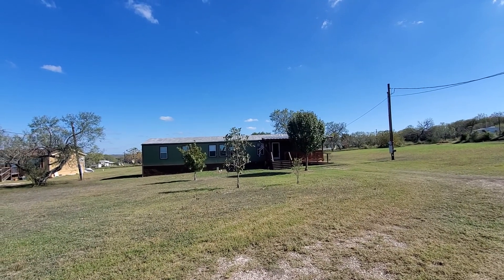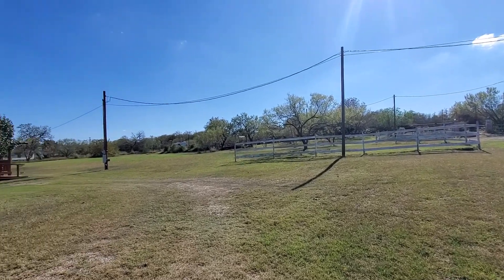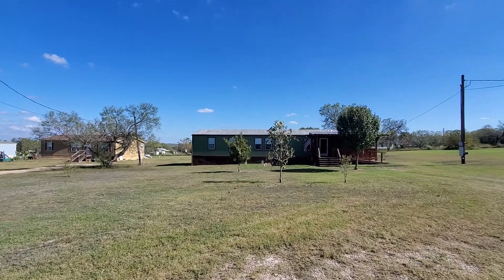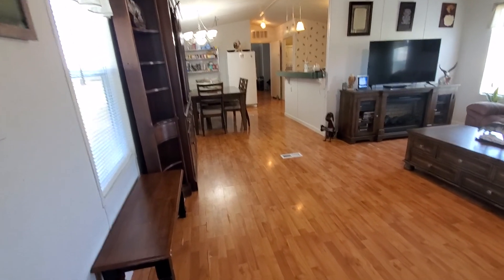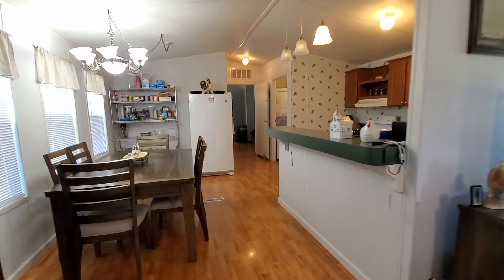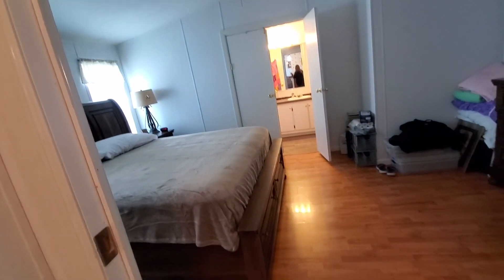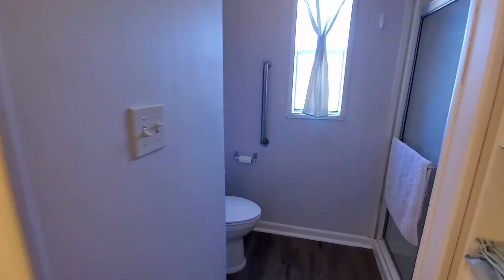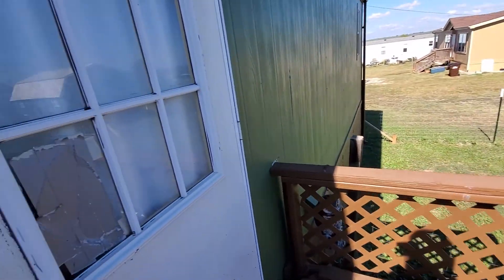S CR 5604